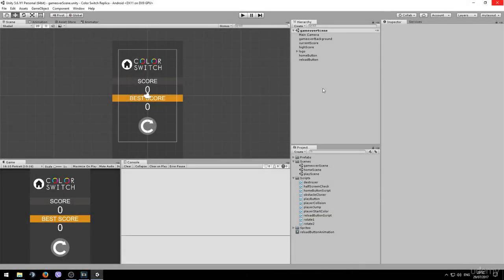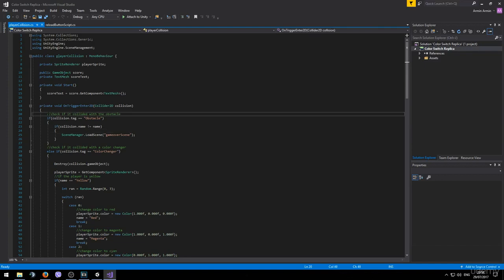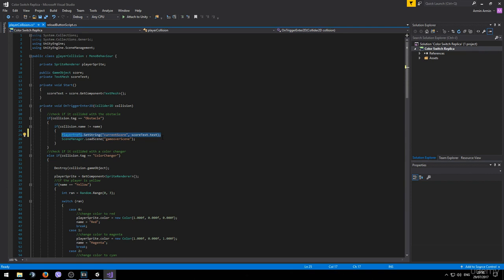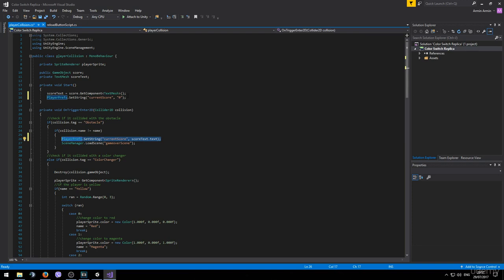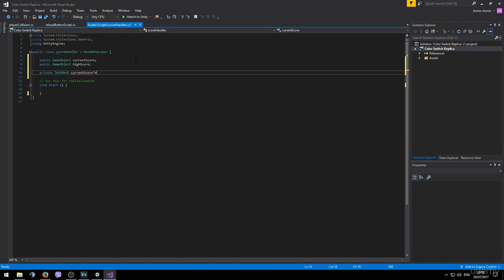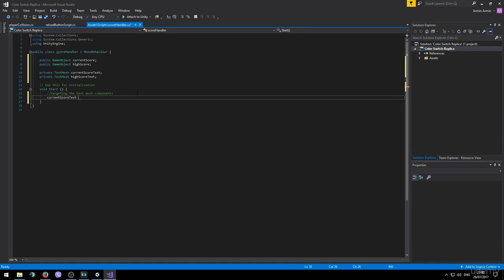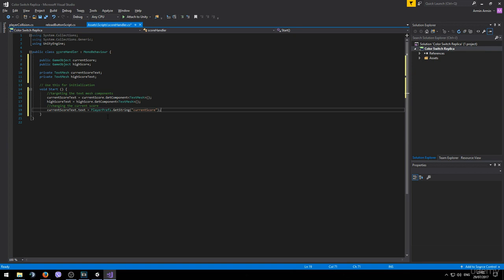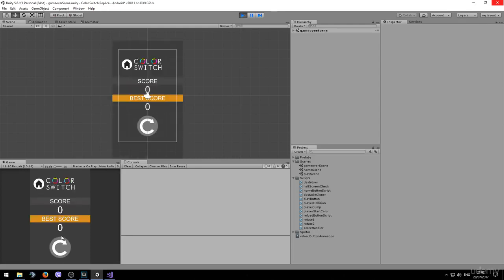Transfering the current score into the Game Over scene 🎳 | Unity Game Development 🎮 Part-27